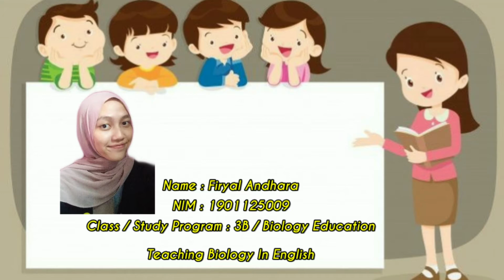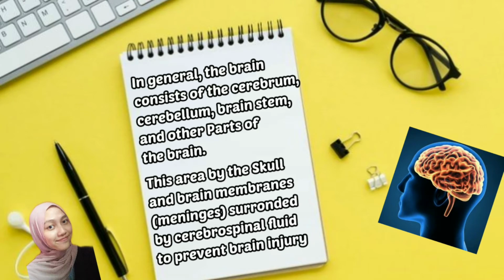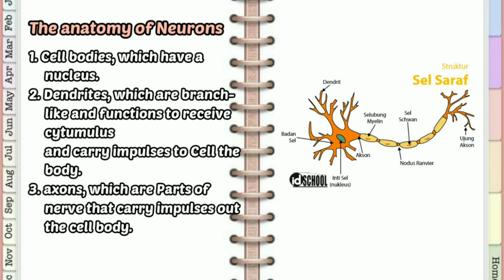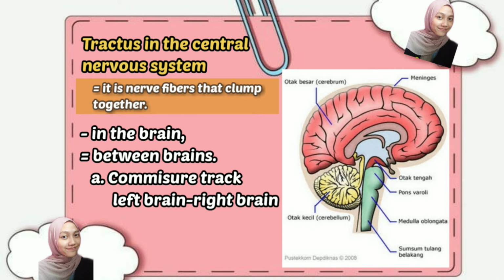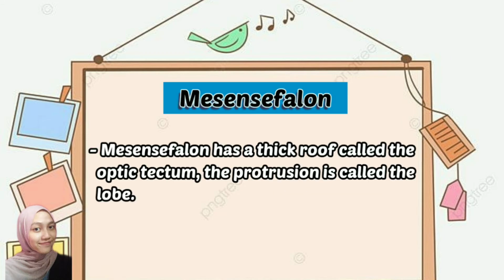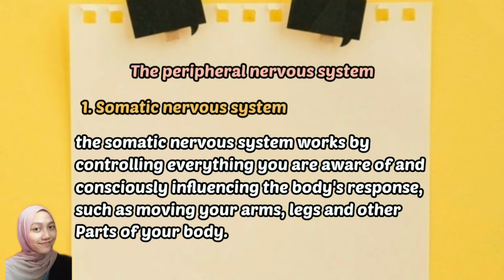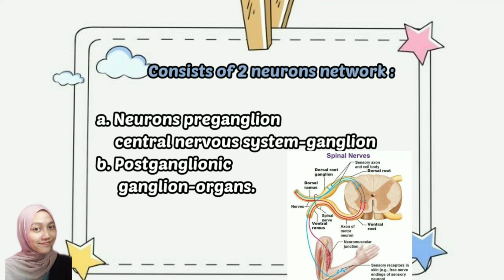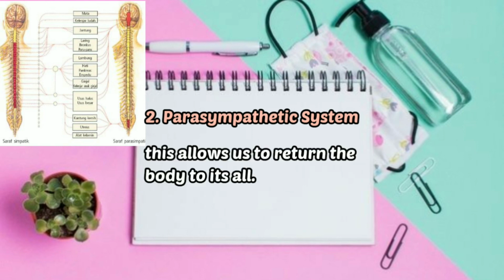Nervous System | Teaching Biology In English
UAS Teaching Biology In English

Nama : Firyal Andhara
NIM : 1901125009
Kelas : 3B Pendidikan Biologi